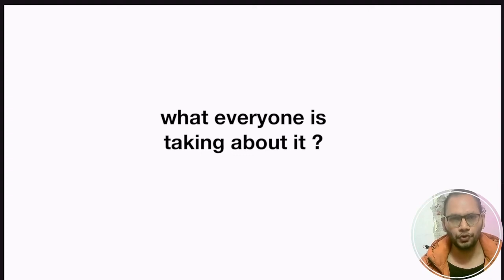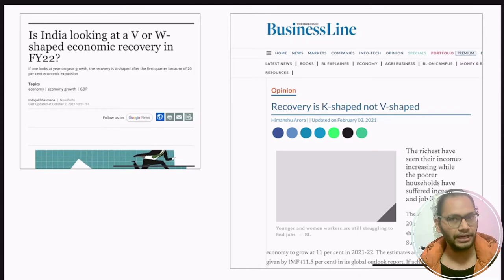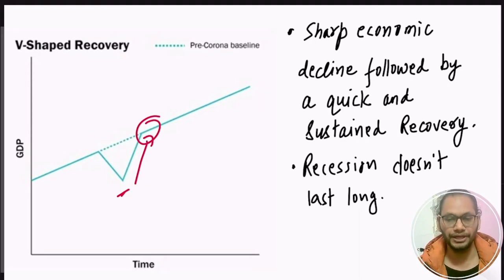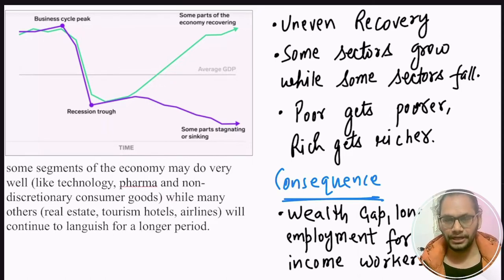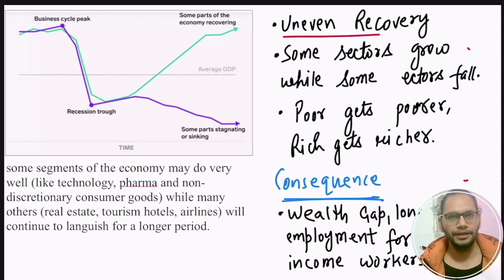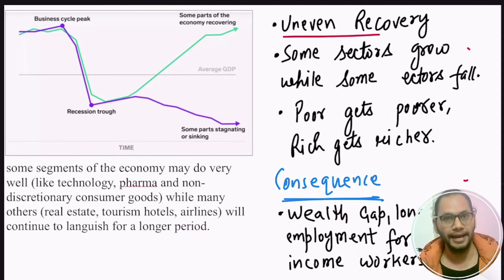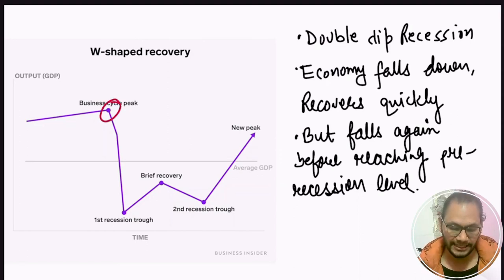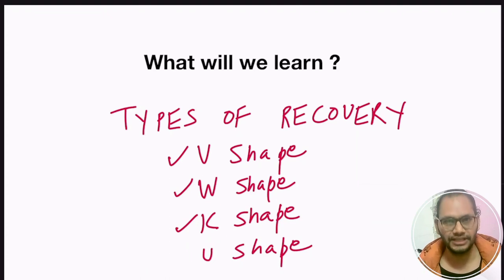Shape of Recovery- K, V, U and W Shape of Economic Recovery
A V-shaped recovery is when key economic indicators, such as gross domestic product (GDP), bounce back comprehensively and quickly to where they were pre-pandemic.

A K-shaped economy is when different strata of society recover at different rates, meaning that those that are better off recover faster than everyone else, scenario experts think is a likelihood.

U shape Recovery is just like V Shape recovery it takes longer time to recover.

W shape recovery is that recovery where Double dip in Recession.